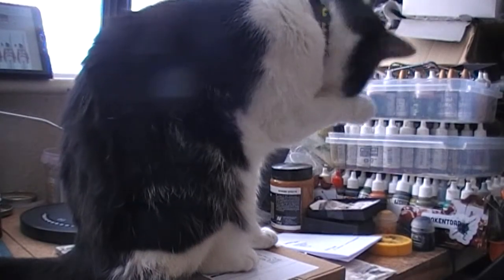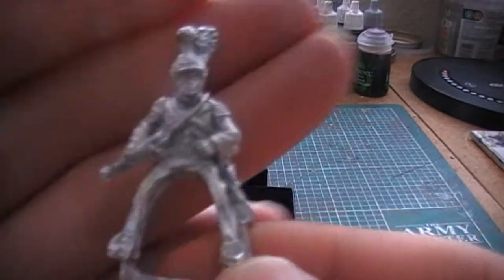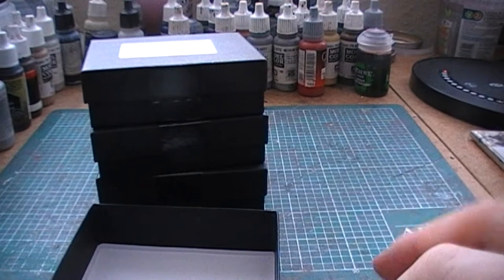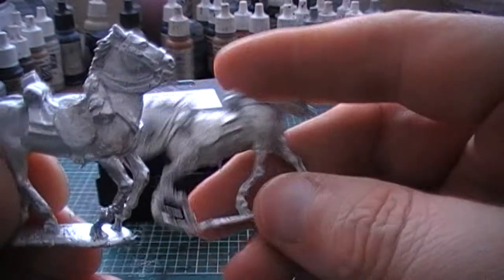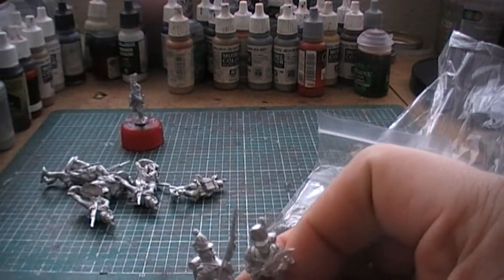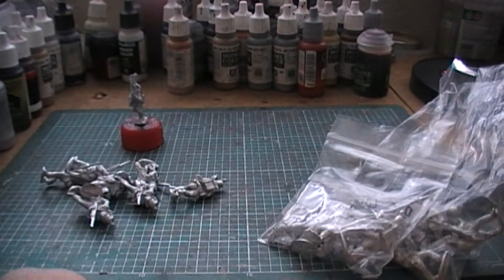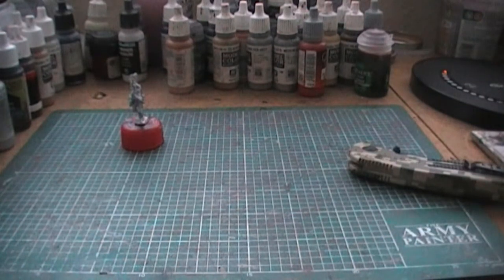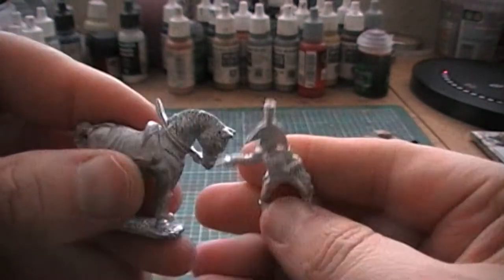Troop Review Pick ups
Just a look at the items i have picked up in the last 3 or 4 weeks.
I checked the Wargames foundry site and for some reason you do get 2 of the same figure. Very Strange choice.